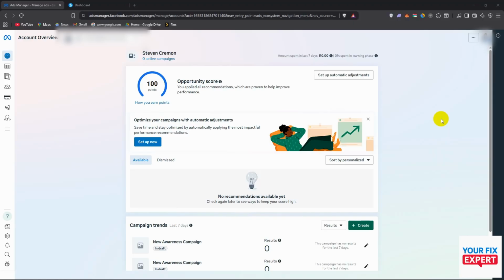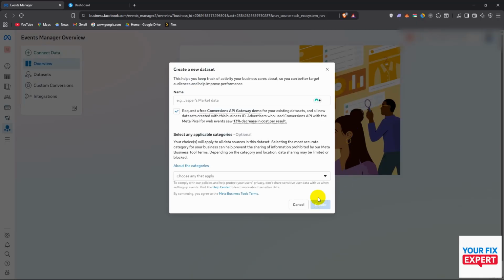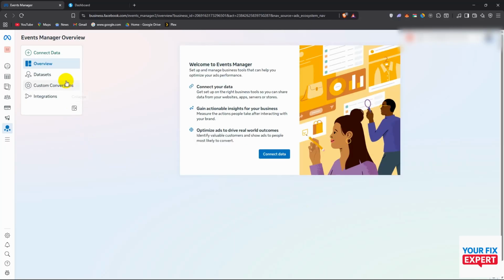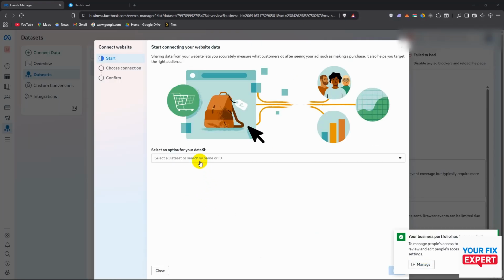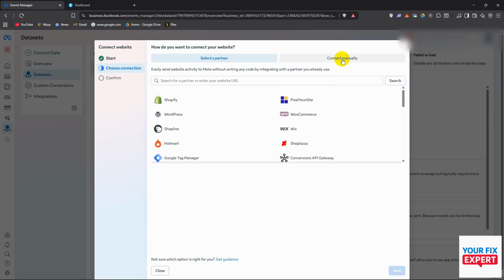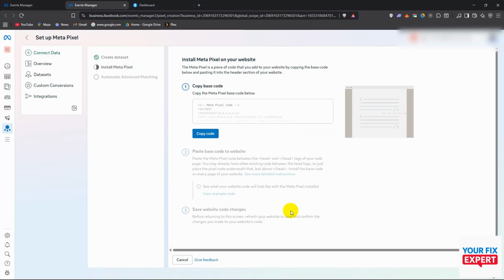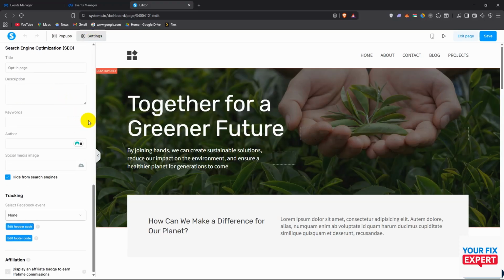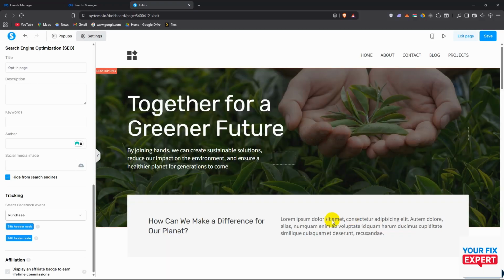How To Install Facebook Pixel On Systeme Io Landing Page - New Method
How To Install Facebook Pixel On Systeme Io Landing Page. In this video, you’ll learn step-by-step how to install Facebook Pixel on your Systeme io landing page. Whether you’re setting up a new campaign or tracking conversions, this guide makes it easy to understand how to install Facebook Pixel on Systeme io. You’ll also see how to add Facebook Pixel to your landing page the right way so your data tracks correctly from start to finish. Perfect for beginners who want to connect Facebook ads with Systeme io landing pages. Your Fix Expert.